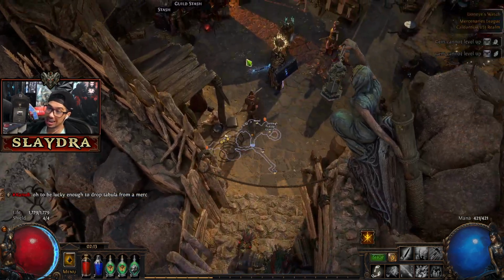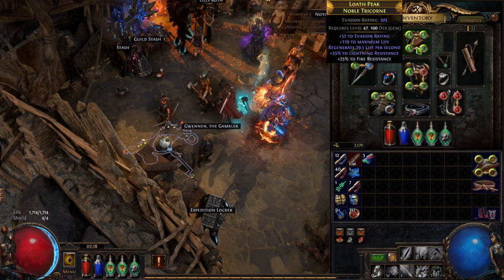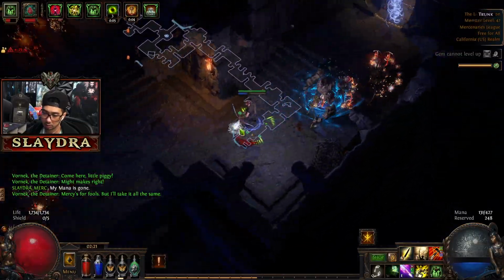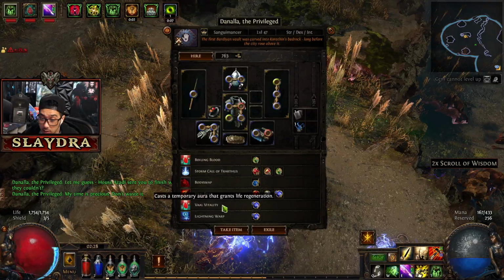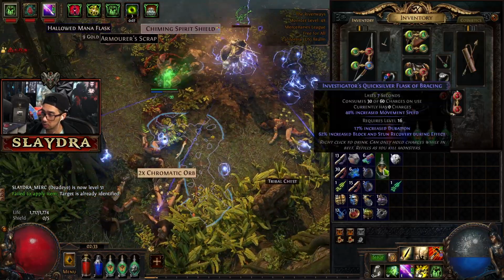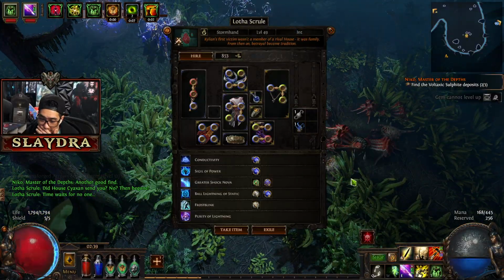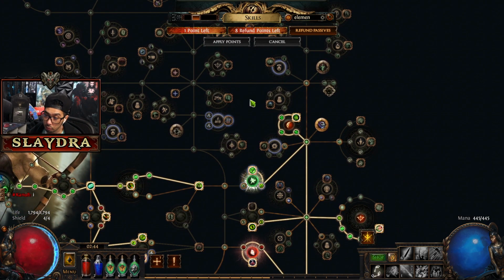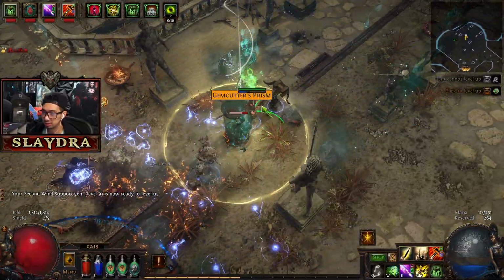Path of Exile Secrets of the Atlas / Mercenaries League Starter Beginners Guide : Ranger Part 6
0:00 Intro
1:21 Eye of Conquest (needed to progress)
2:46 The Father of War (Skill Point)
9:21 Lower Prison (Used to Ascend)
22:48 The Puppet Mistress (Skill Point)
28:44 The Cloven One (Skill Point)
39:02 Final Boss Of Act 6

BONUS Video that will help